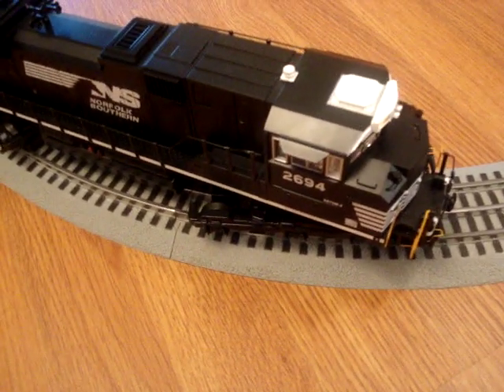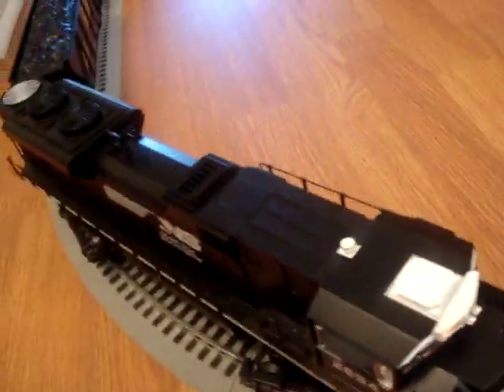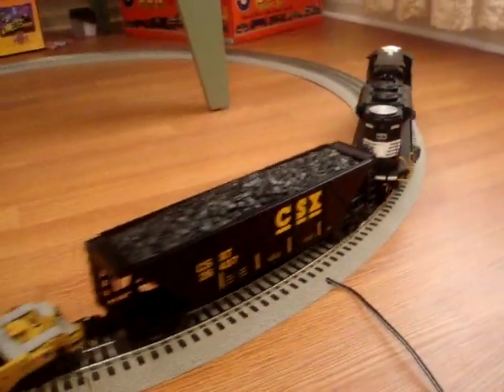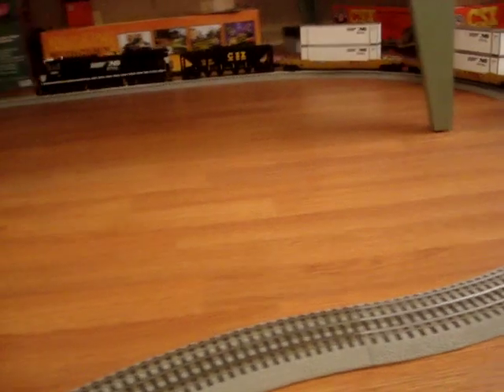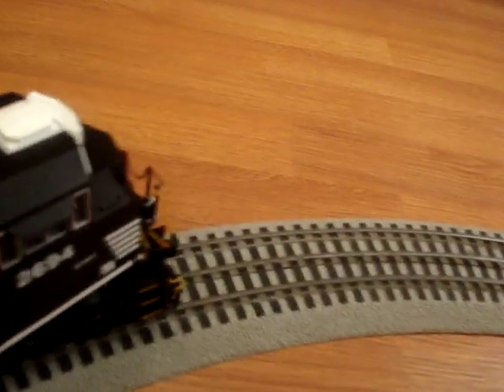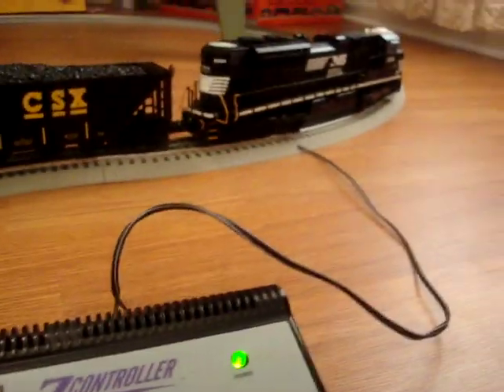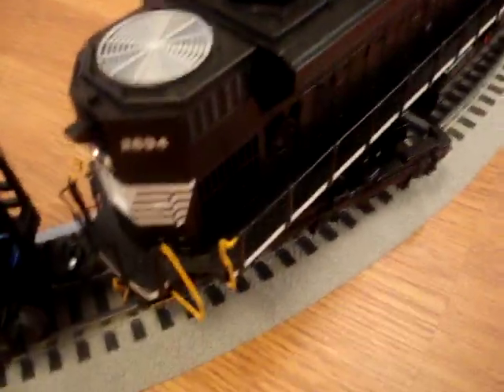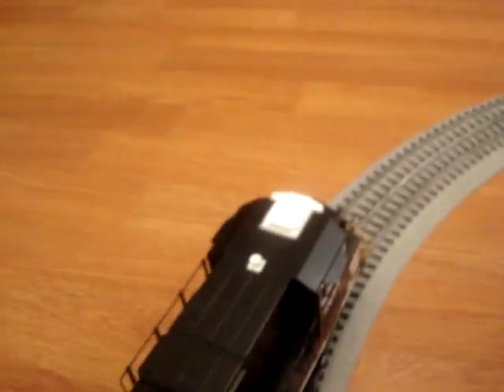Running my Railking SD70M-2 without speed control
In this video I will Running my Railking SD70M-2 without speed control to demonstrate why speed control is important and needed for this engine to operate well. I'm running it on this floor layout I made with my extra track just because I was bored and wanted to see if I could get the track design o work.